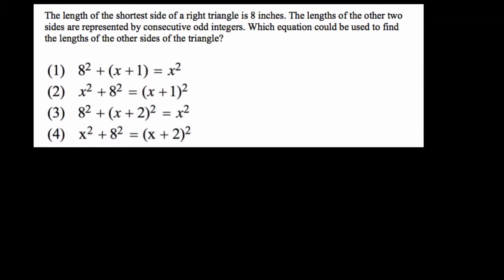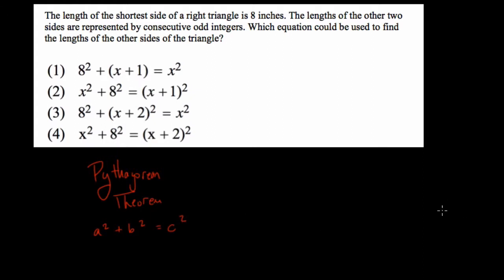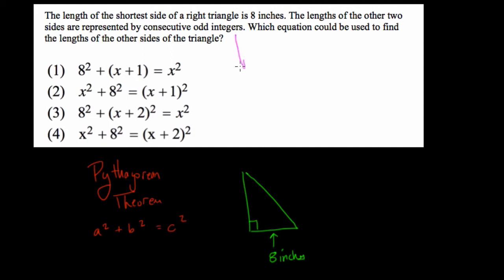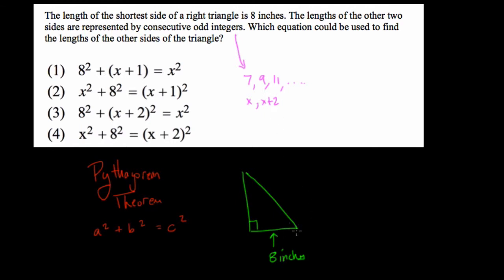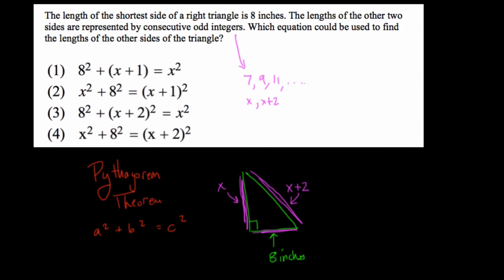12 Pythagorean Algebra Sample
In this video we apply combine our understanding of consecutive odd integers with the pythagorean theorem